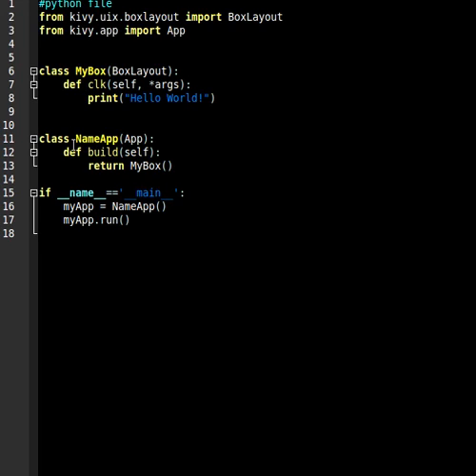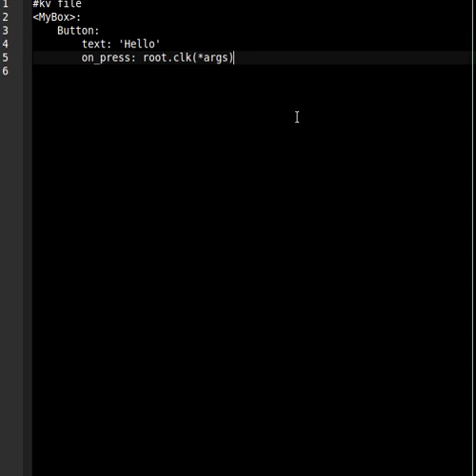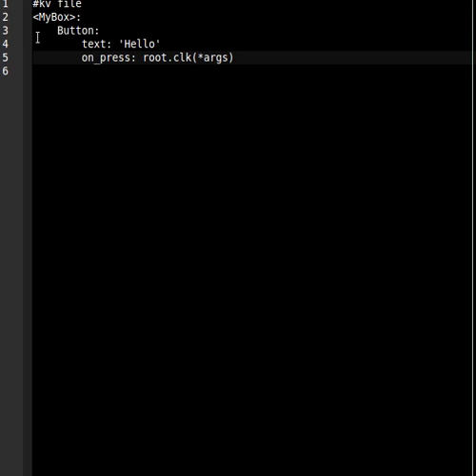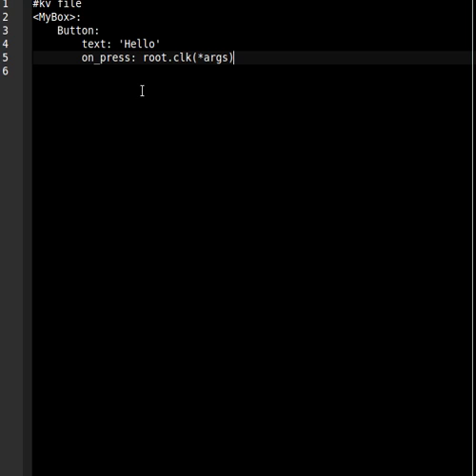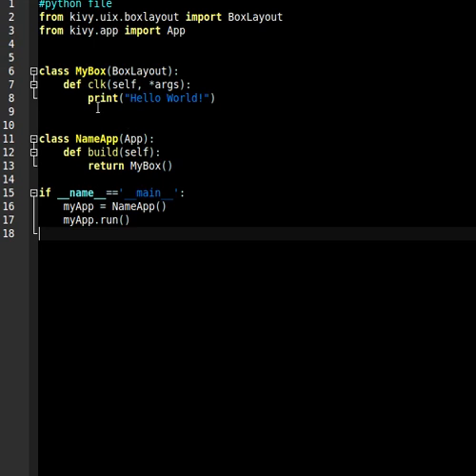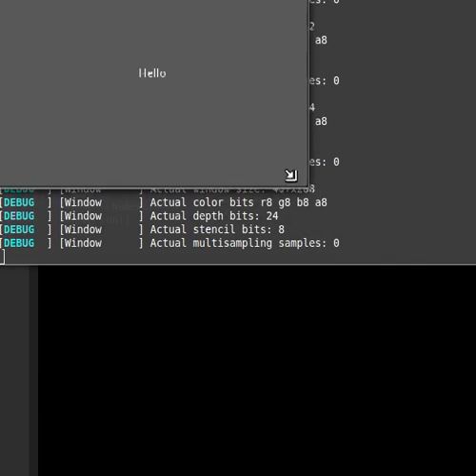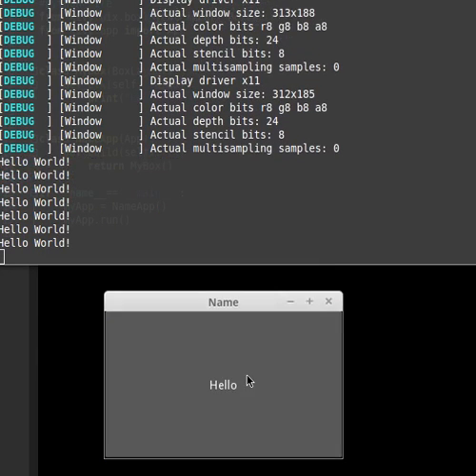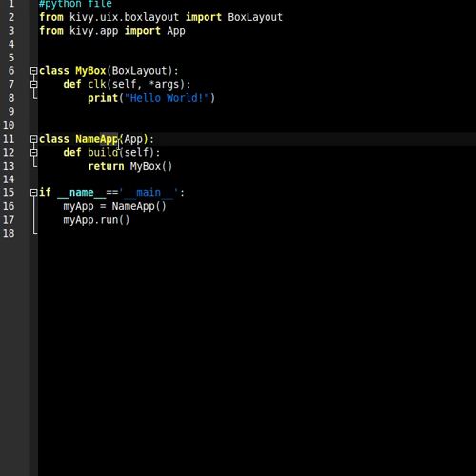Introducing the .kv file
Using the kv file to layout our widget while doing the processing in the main python file.